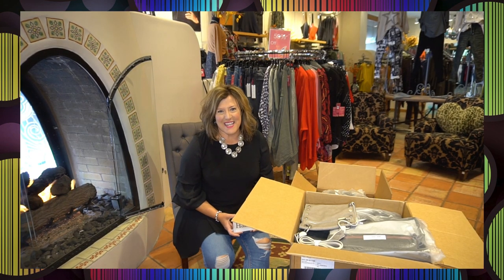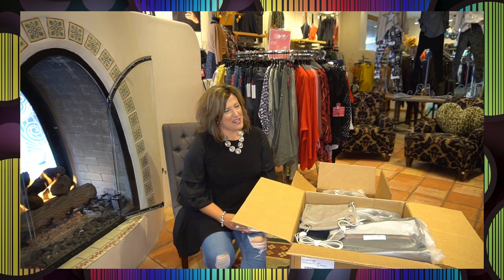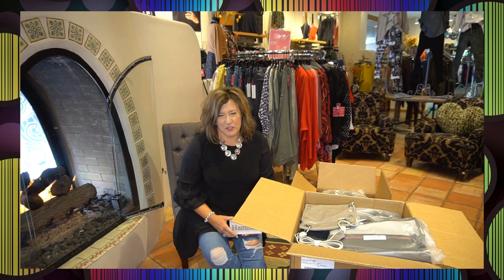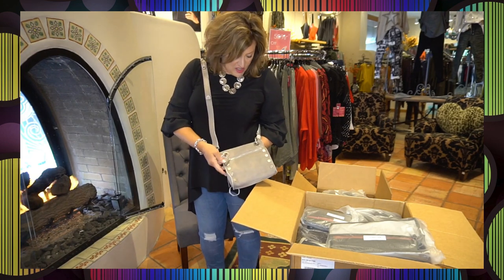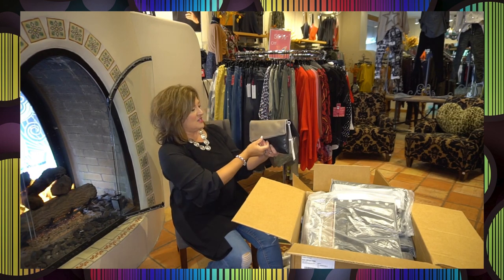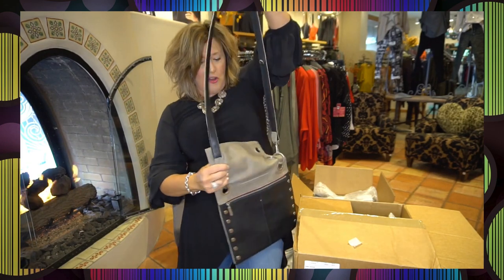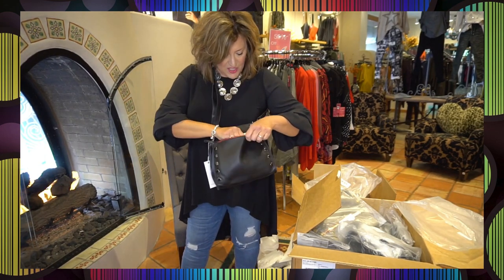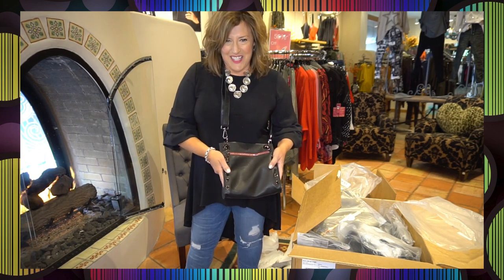Handbags at Gee Loretta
We are thrilled to be able to offer you a handbag that is “fabulous- in-every-way” for the first time at Gee Loretta. Hammitt handbags from California began in 2008 and have acquired an increasingly loyal following ever since. When you experience the luscious leather and impressive hardware for yourself, you will be having visions of their perfect handbags in your dreams!

Come and peruse the styles we have in-store for you! From their tiny backpack purse, to their large multi-look /multi-color varieties, there is sure to be one that speaks to your heart.

Hammitt offers a life-time guarantee on all the hardware on your handbag ! You can buy with confidence in your purchase of a quality handbag as well as one with unmatched style.

Can’t wait to see you in Gee Loretta this week, or if you prefer we can send pictures and measurements for shopping at home. It is always our pleasure to serve you however you are most comfortable!
~Yvette

Gee Loretta!